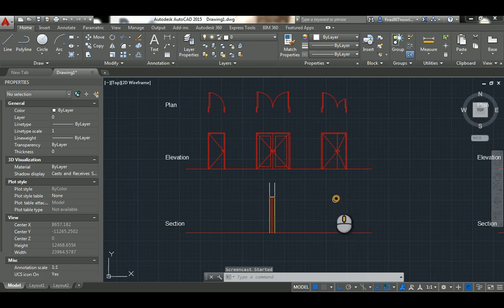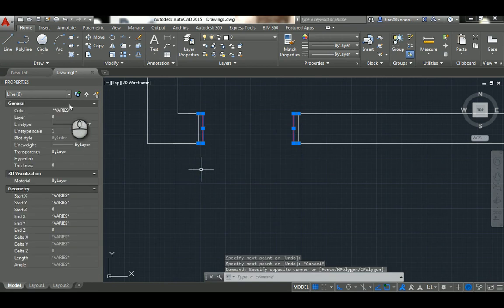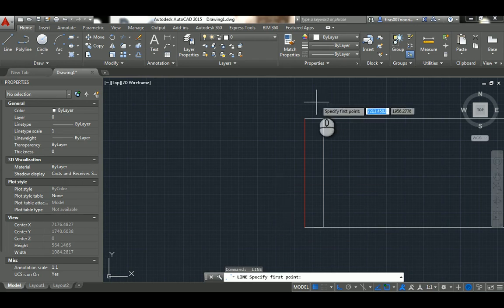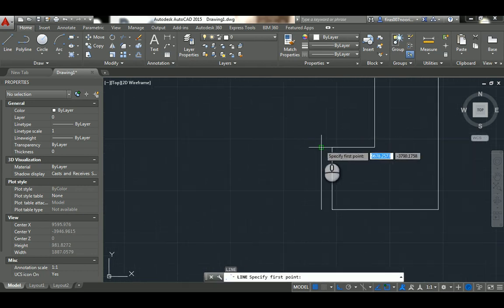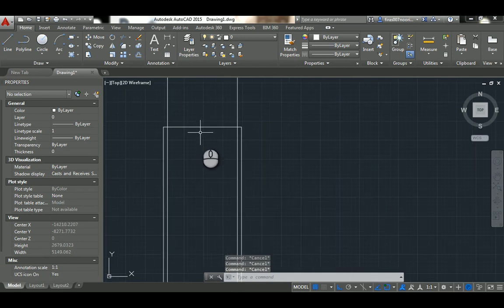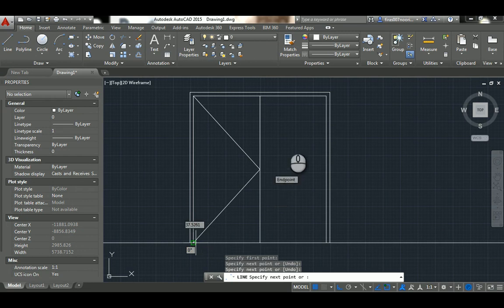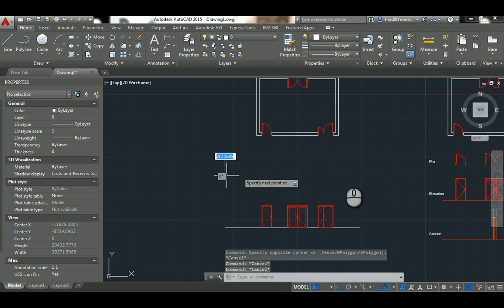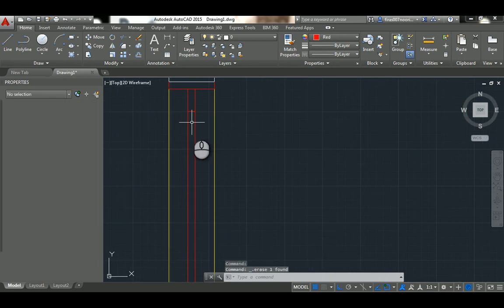Drawing a basic door in AutoCAD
In this tutorial I will show you how to draw a basic door in AutoCAD, this tutorial will explain that in Plan, Section and elevation for different types of doors.